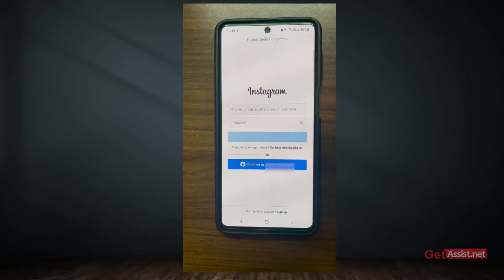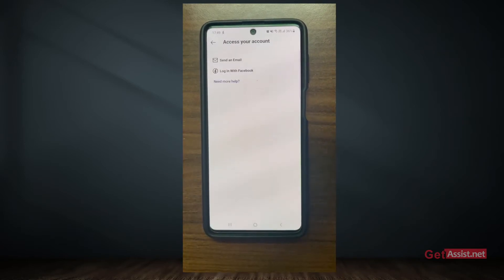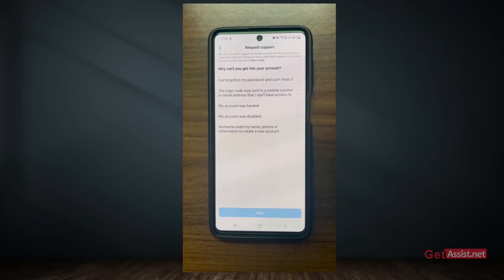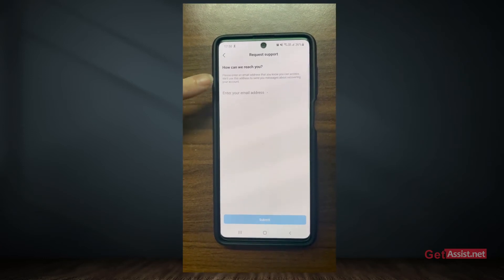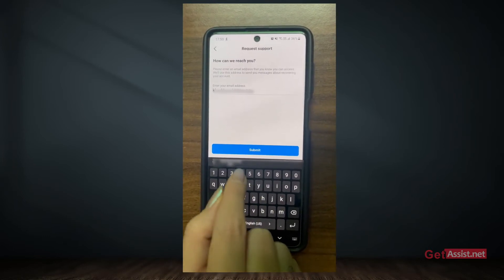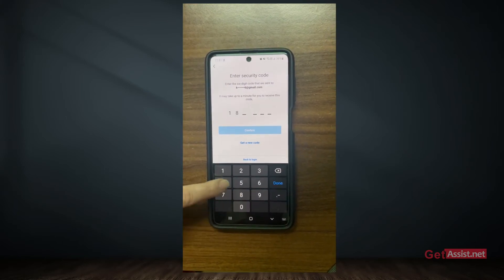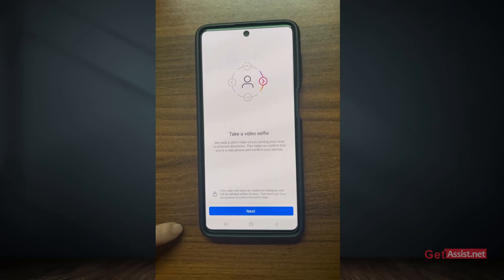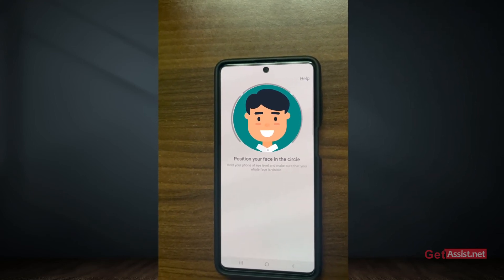How to Recover a Hacked Instagram Account | New Ways to Recover your Hacked Instagram Account (2022)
Are you worried about your hacked Instagram? Are you thinking how to recover hacked Instagram account? If you want to know how to recover Instagram account or want to get your hacked Instagram back, this video will guide you the right to do it in 2022. So, if you are facing the same situation and are wondering if you can recover Instagram account without email and password, then watch this video till the end. As this video will guide you how to recover Instagram account without email and phone number in 2022. I have explained the right steps to recover your hacked Instagram fast even if the hacker has changed your email or phone number, so watch the video fast and act quickly before it gets too late.